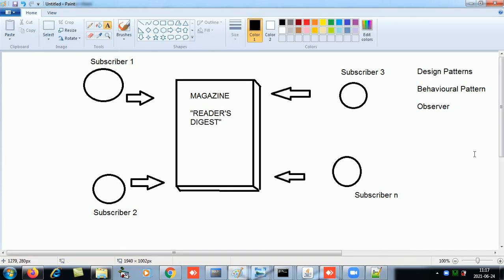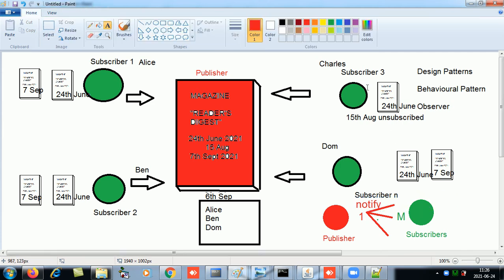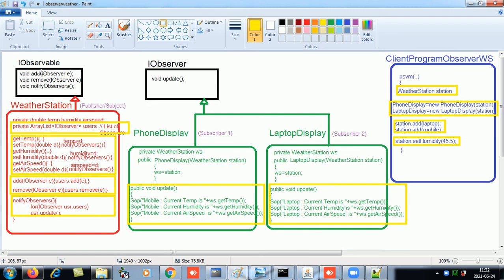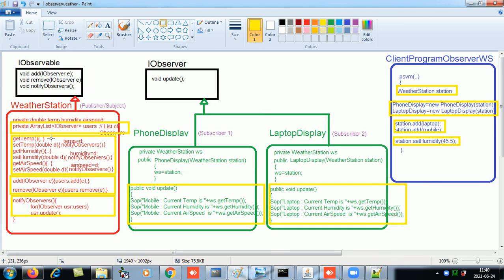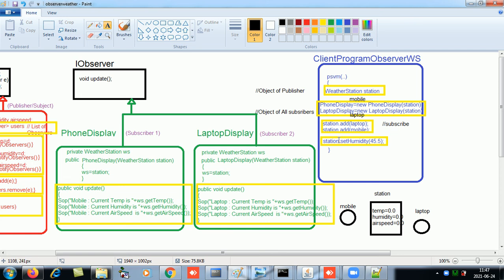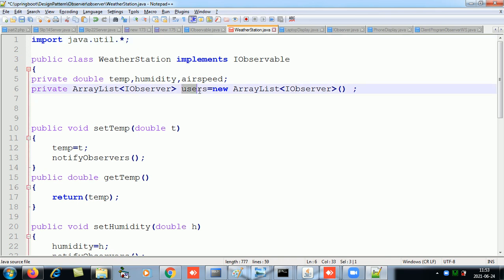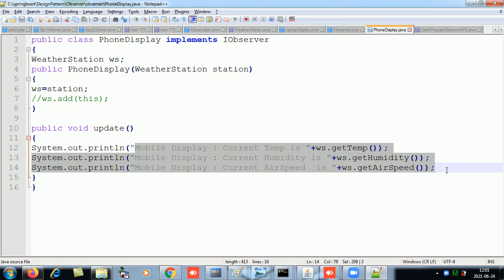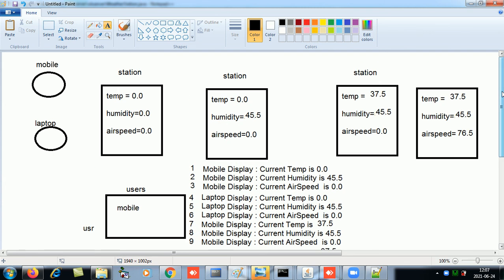Design Pattern Episode 5(Observer)